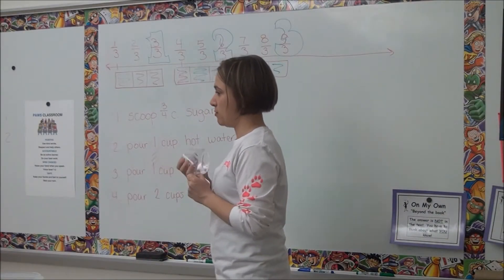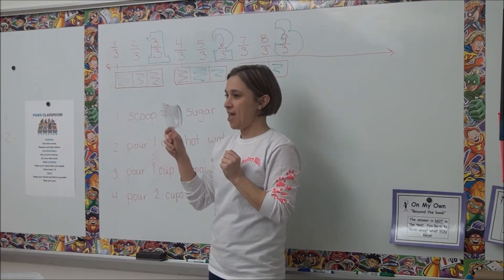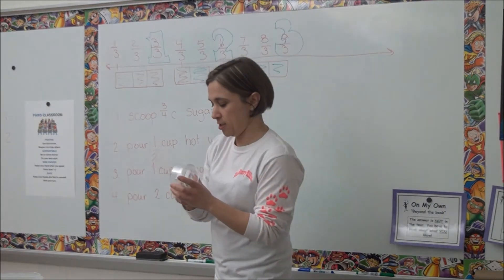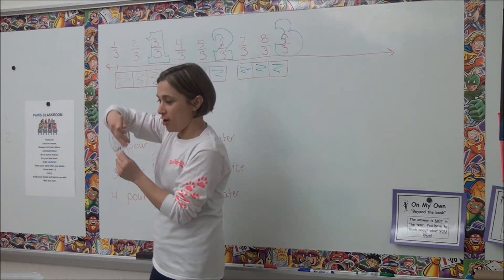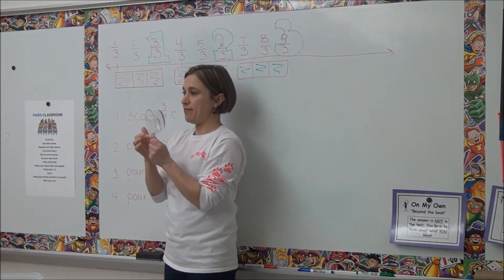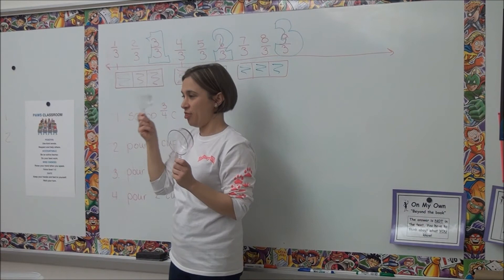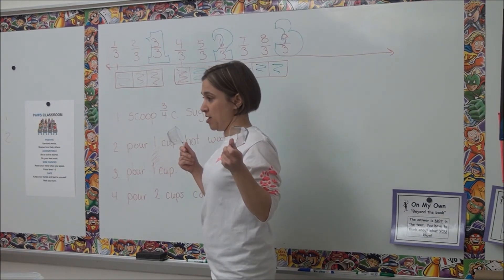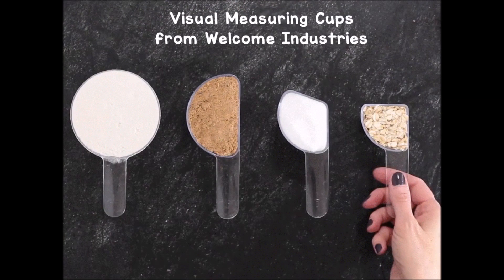Making Lemonade Fractions Task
This video provide a snapshot of a 3rd grade math lesson.  In this lesson, students build fractions from unit fractions, and understand that fractions can be used to represent a whole number.